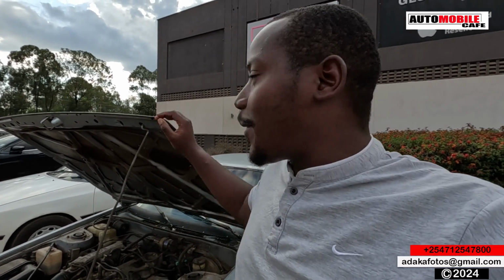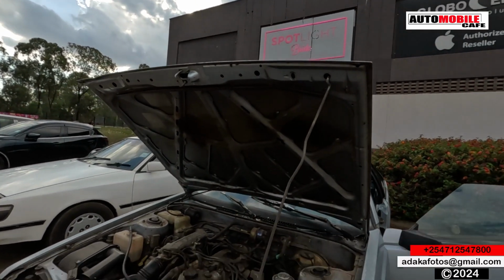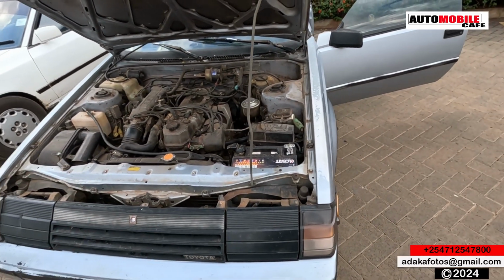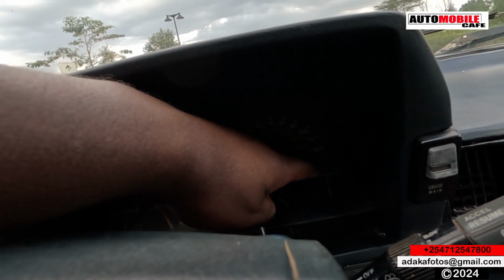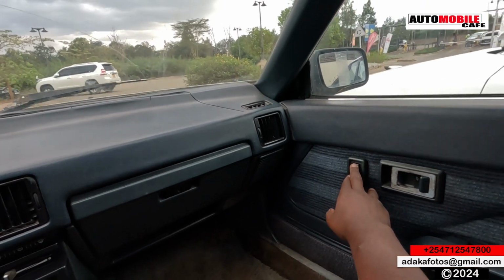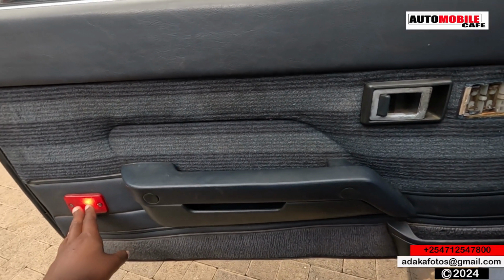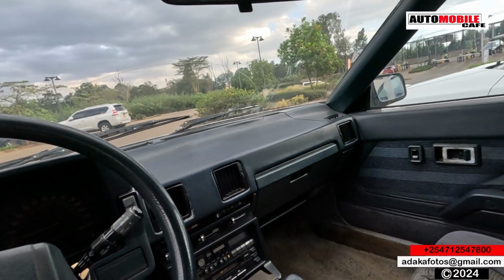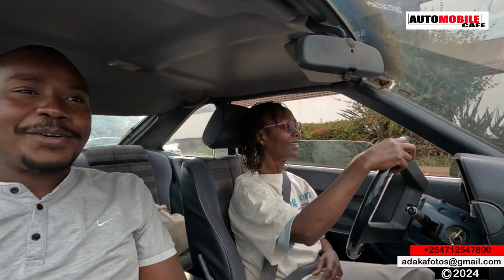One of One. The only LHD Toyota Celica A60 in Kenya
August 1981 saw the introduction of the third-generation Celica. The car was initially available in notchback coupe and liftback forms with many buyers preferring the liftback. The U.S.-made convertible came in 1984. Styling was changed considerably from previous models and power was provided by a 2.4 L 22R or 22R-E engine in all North American models, while smaller engines were used in other countries. The 2.4 L became the biggest 4-cylinder engine offered in any Celica ever. Other engines were the 1.6-liter 4A, 1.6-liter 2T, 1.8-liter 3T, 1.8-liter 4T, 1.8-liter 1S, 2.0-liter 2S, 2.0-liter 18R-G and 2.0-liter 21R, depending on the particular market. Trim levels for the Japanese market were SV, ST, ST-EFI, SX, GT, and GT Rally. Rack and pinion steering was offered for this generation Celica.